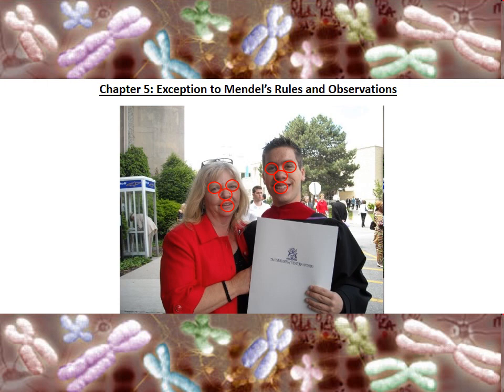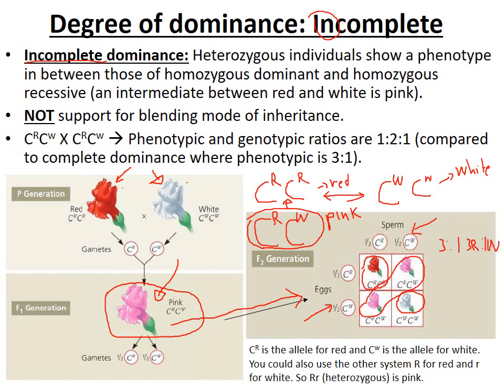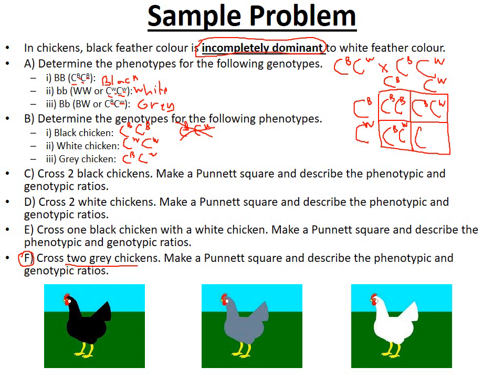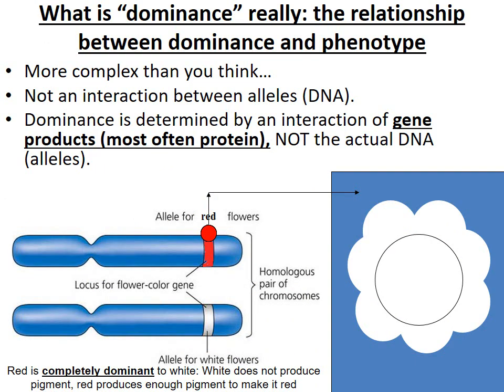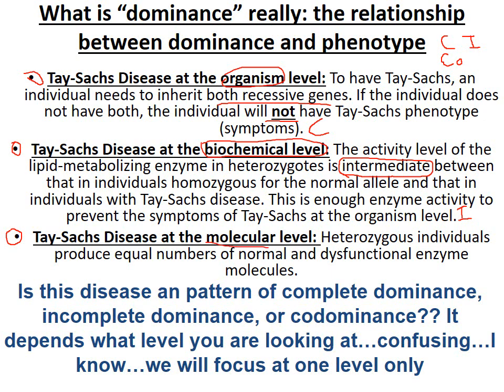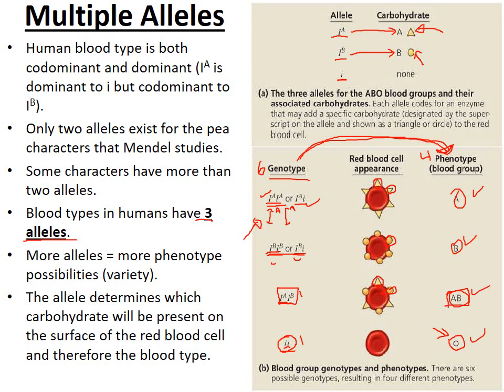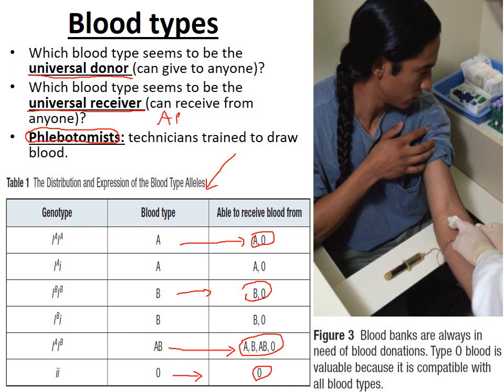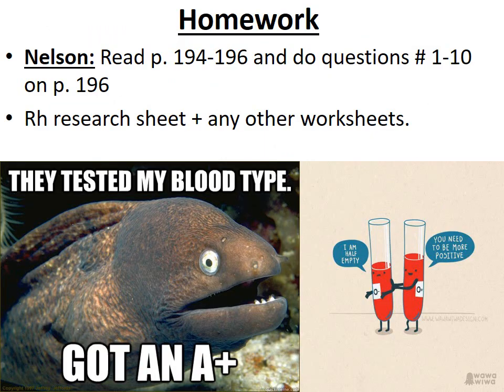Degrees of dominance and blood types